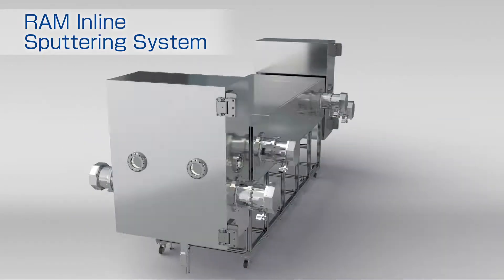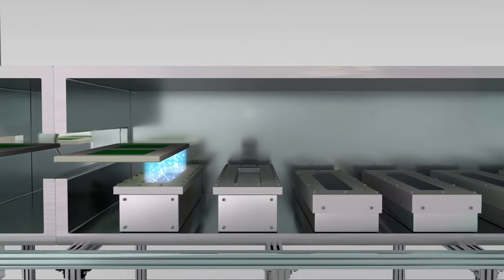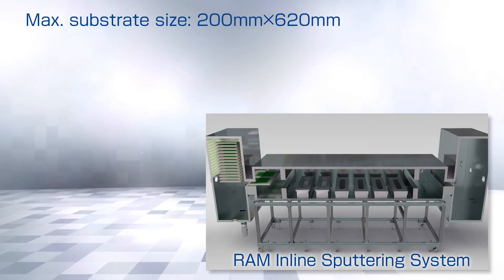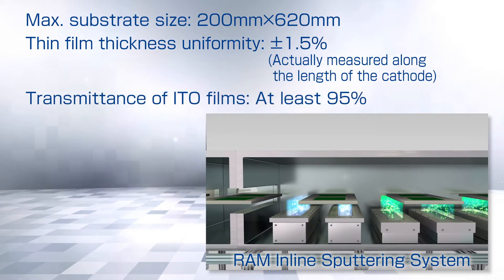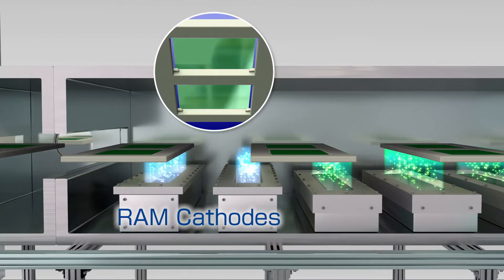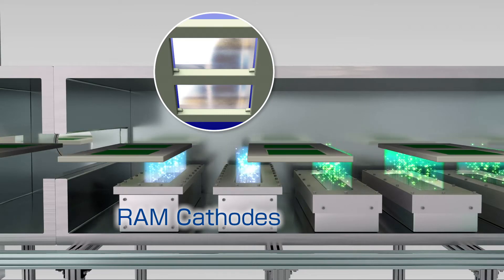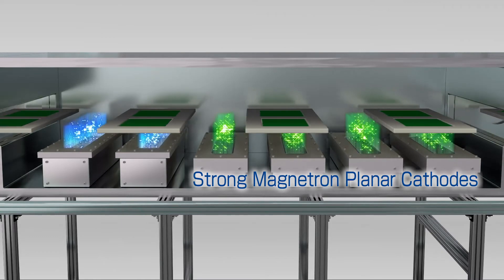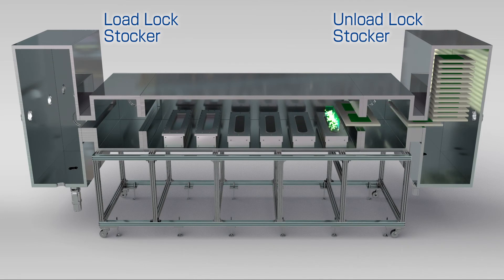RAM Inline Sputtering Platform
Introducing RAM Cathode technologies on "Inline" Sputtering Platform